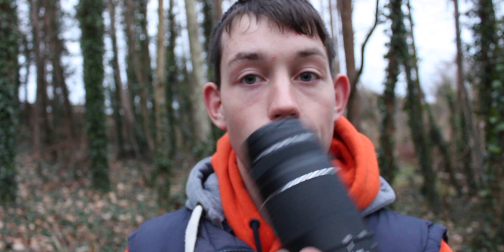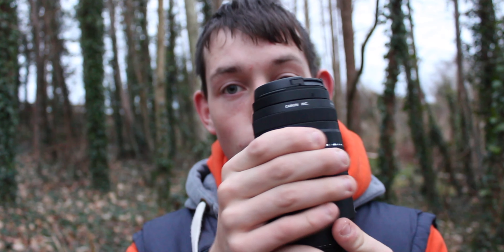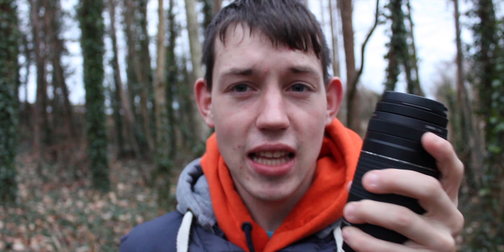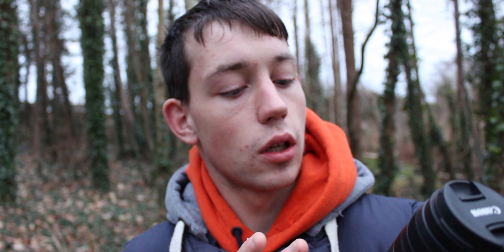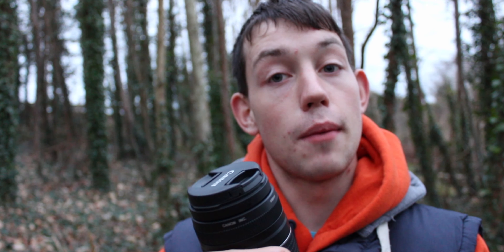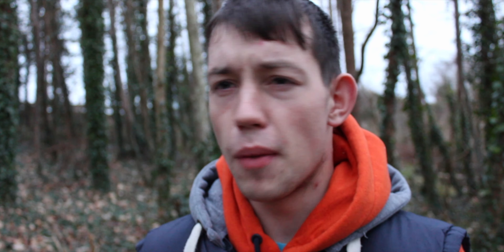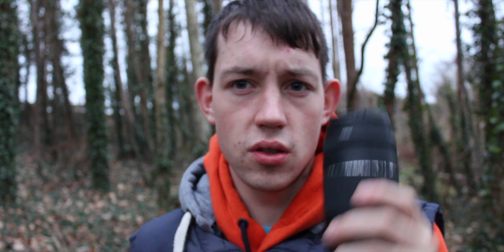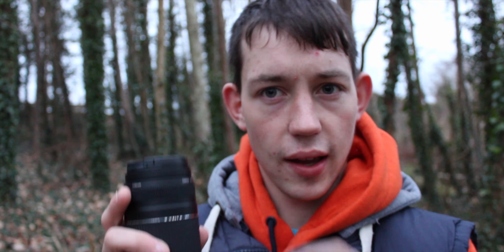Canon 75-300mm Lens Review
In this video, I review the Canon EF 75-300mm f/4-5.6 III Lens and I try to answer the question of who exactly should actually buy the lens.